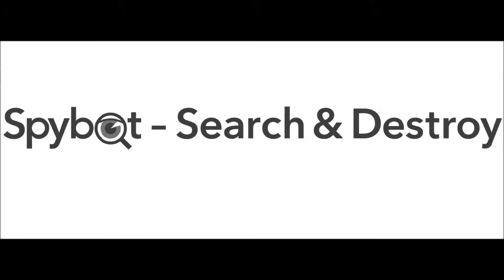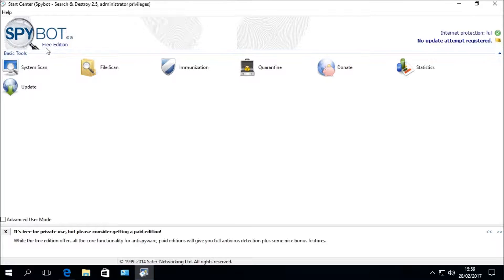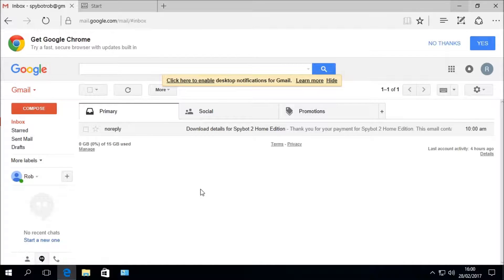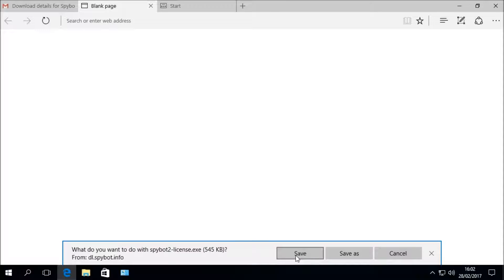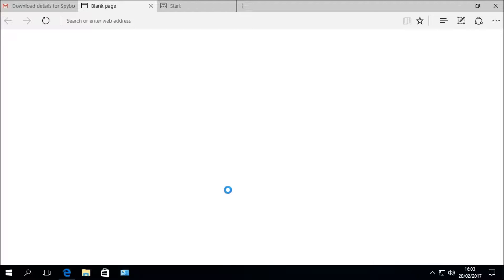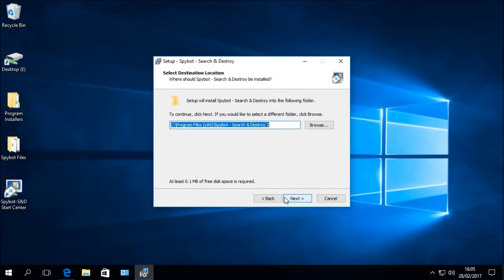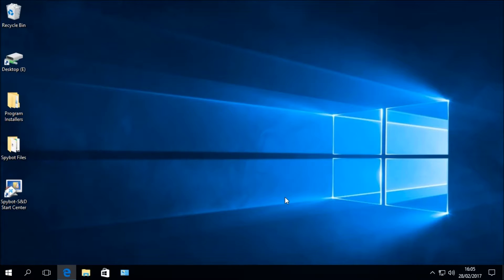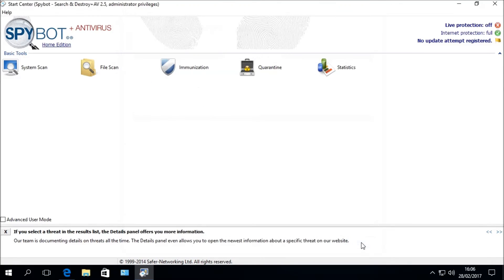Spybot : Upgrading to Spybot + AV As A Free User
Im Rob, from TeamSpybot at Safer-Networking, here today to bring another video in our new series of Spybot Tutorials & Instructional Videos!!

Todays video will go through the following:

1. Viewing the Spybot License Overview
2. Downloading the Spybot License Installer
3. Installing Spybot + AV

If you have any comments or queries please use the link below which will bring you to the Request Support page on our webiste: